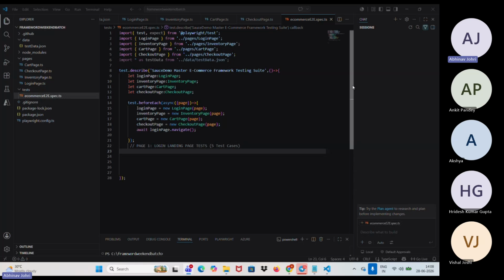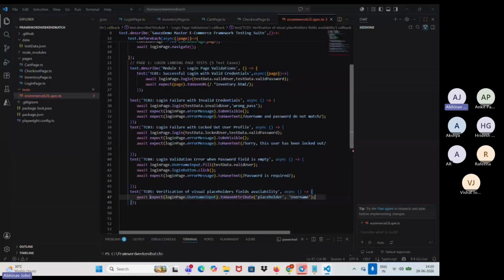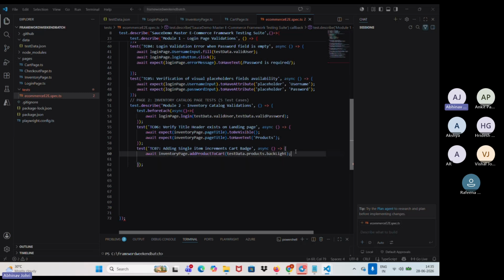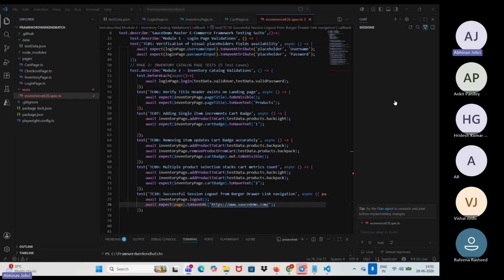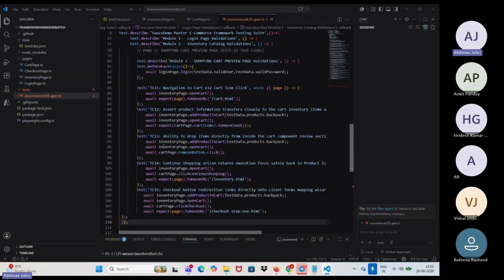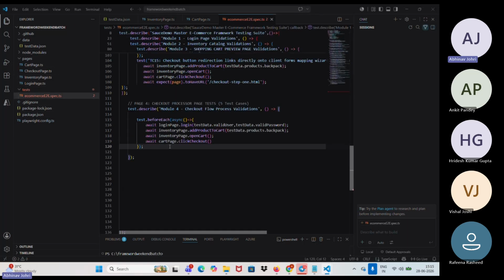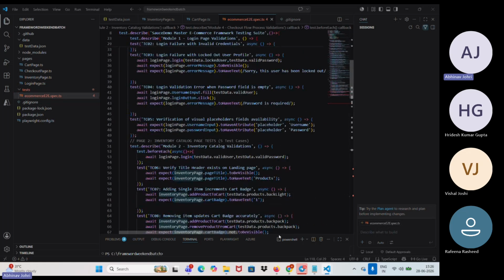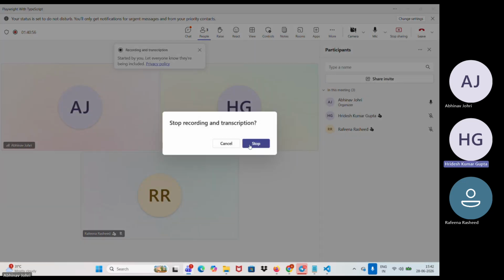FrameWork Part 2